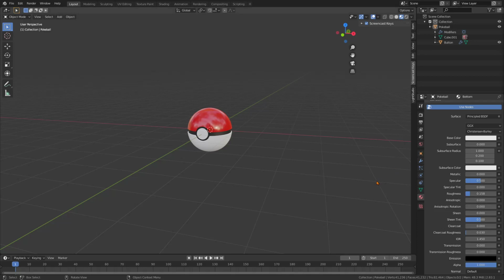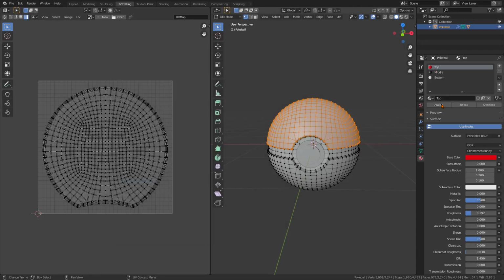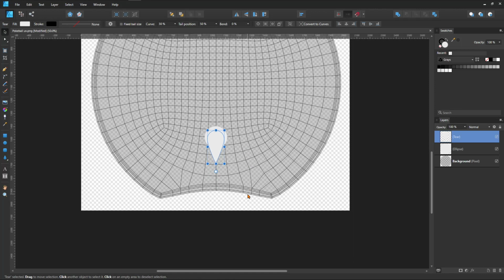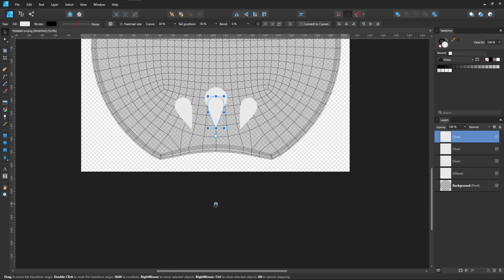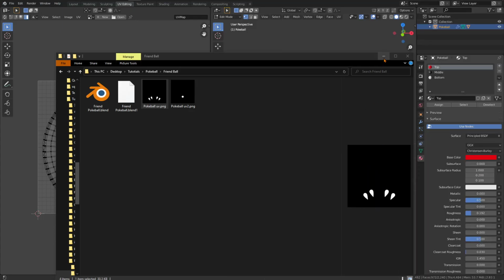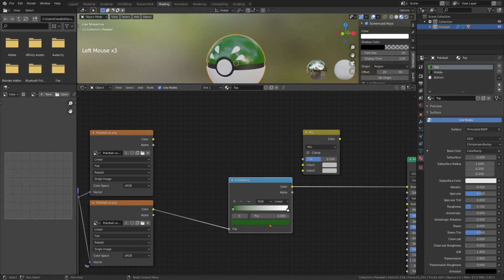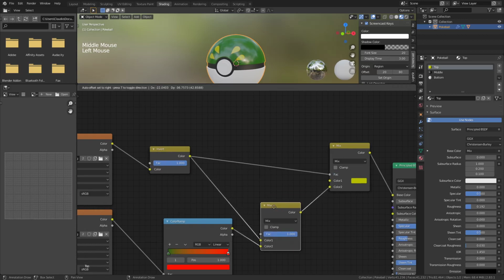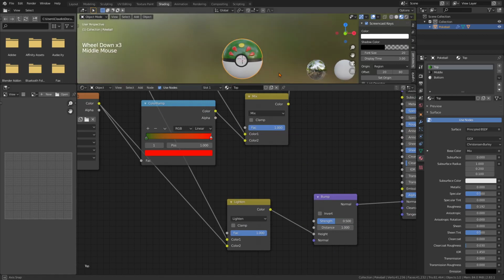How to create a Friend Pokeball Texture in Blender